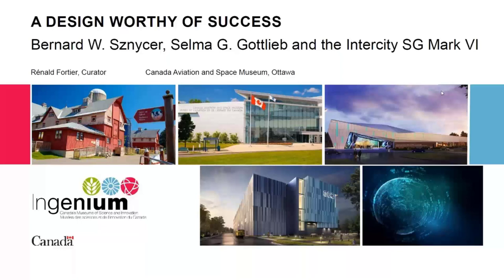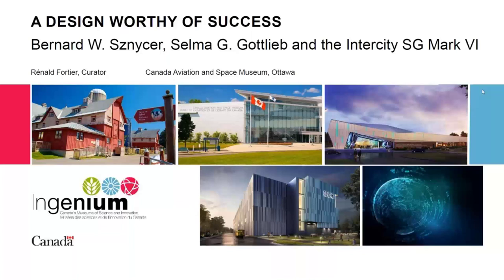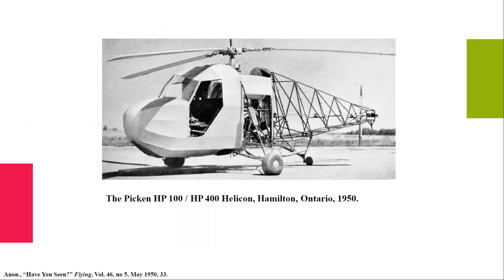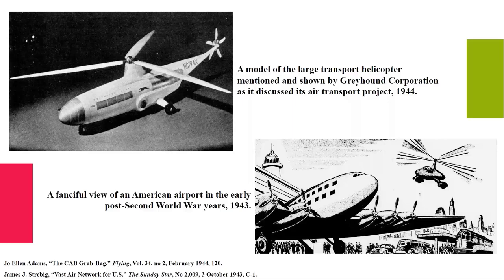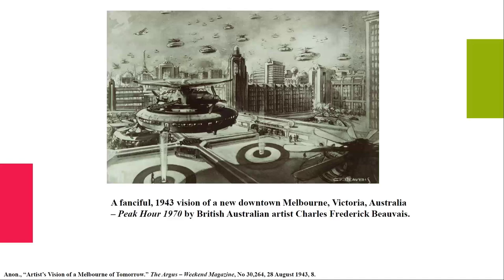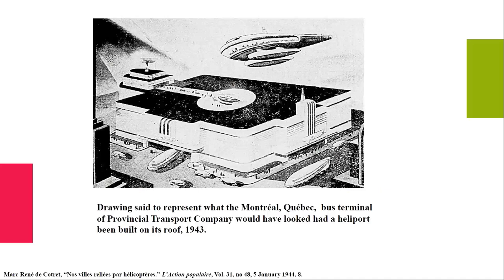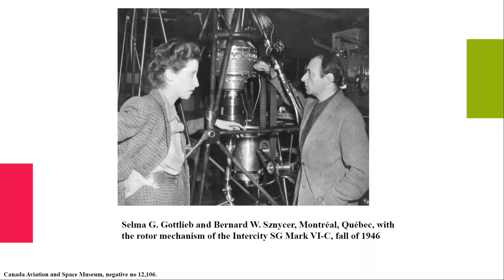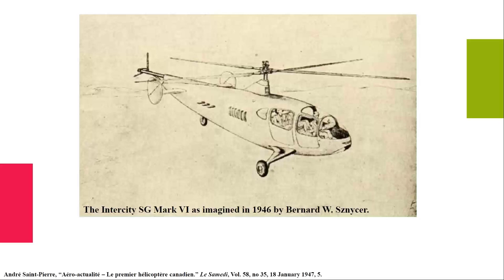A Design Worthy of Success: Bernard Sznycer, Selma Gottlieb and the Intercity SG-VI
This 30-minute presentation looks at the development of Intercity Airlines Company’s SG Mark VI by a unique team-based for a time in Montréal, Québec. Bernard W. Sznycer and Selma G. Gottlieb conceived one of the most advanced and innovative helicopters of its day.  Designed to minimize vibrations and facilitate production, the SG Mark VI first flew in July 1947. Canada’s Department of Transport awarded a Certificate of Airworthiness to a second prototype, in April 1951. The SG Mark VI was the first helicopter designed within the British Commonwealth of Nations to be so honored.

This historical commentary was presented at the Vertical Flight Society’s 76th Annual Forum on Oct. 8, 2020, by Rénald Fortier, Curator, Aviation and Space Canada Aviation and Space Museum Ottawa, Ontario, Canada in conjunction with other introspective accountings of aviation and helicopter history.

A copy of the paper can be purchased from the Vertical Flight Society at:

Having a hard time keeping up with the ever-changing landscape of the Advanced Air Mobility and Urban Air Mobility Industry? Confused as to what eVTOL, VTOL, STOL, UAM, UAS, AAM, UTM… are and how they will impact you? Are you looking for serious facts and discussions concerning innovation and technology in the intertwined aerospace, rotorcraft, eVTOL and helicopter fields? Worry no more. The Vertical Flight Society is your global one-stop-shop for staying up to date and informed on all things vertical lift in this rapidly changing technological space.